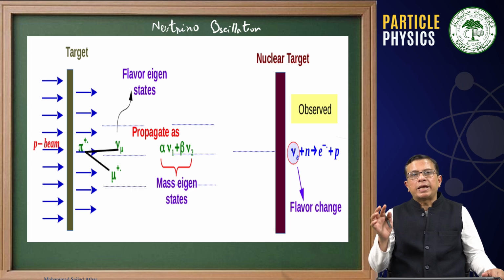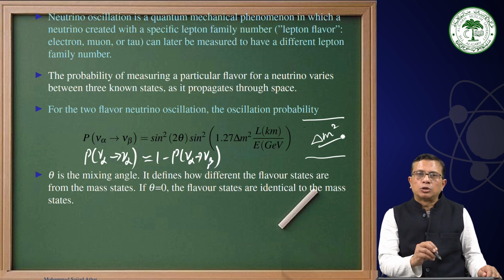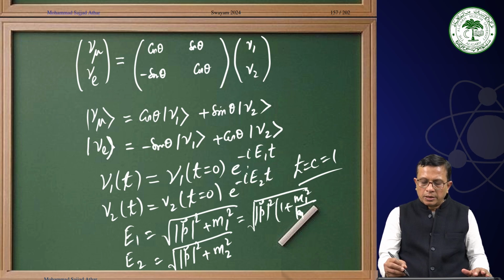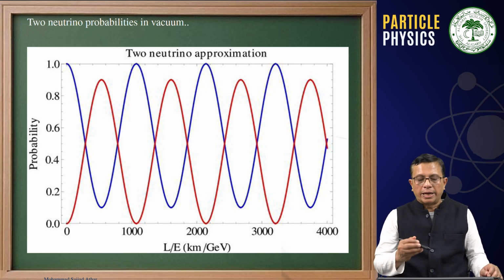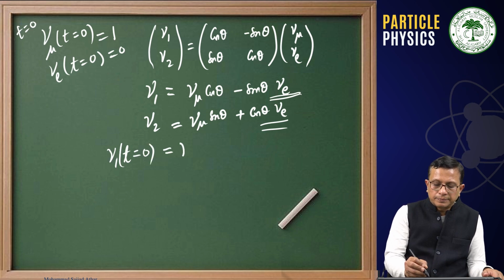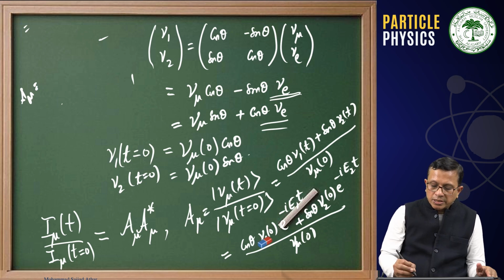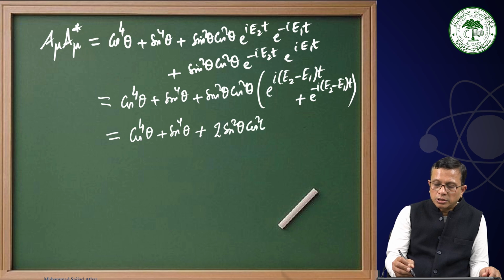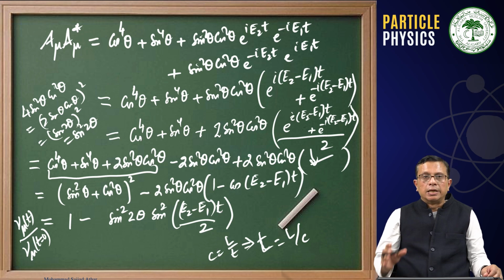Neutrino oscillation - II